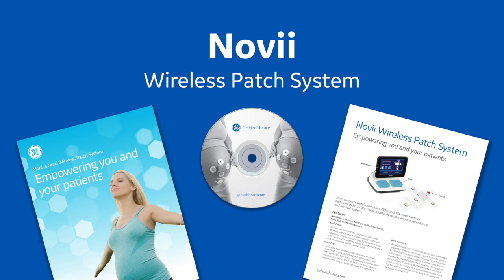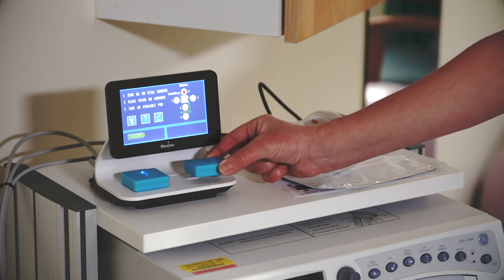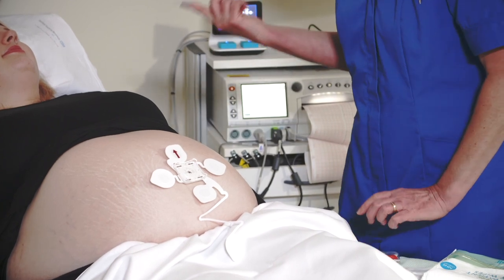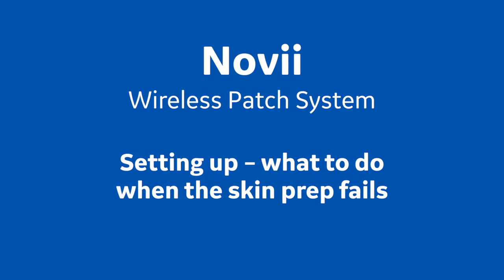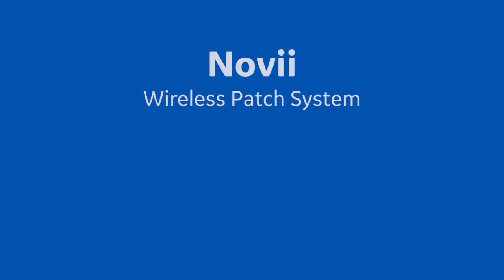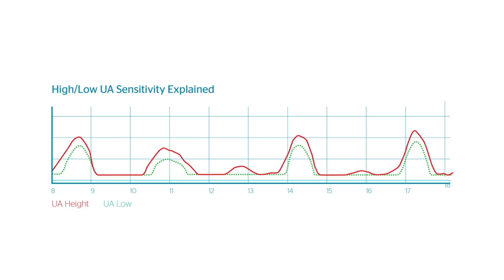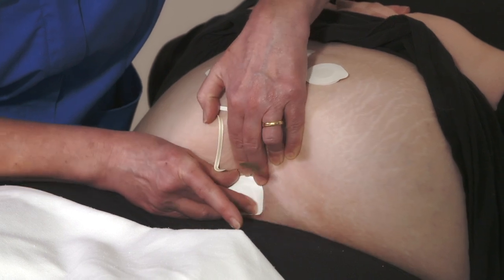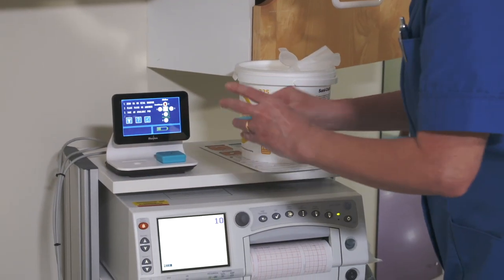Novii Wireless Patch System - Complete Training video | GE Healthcare